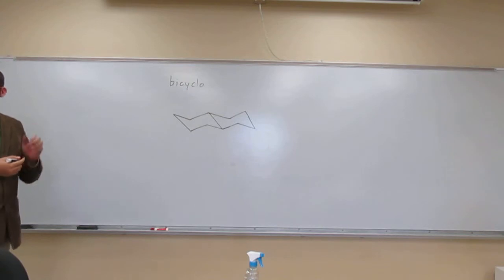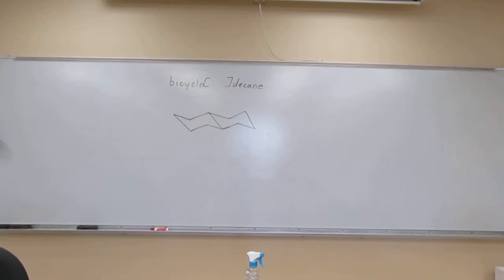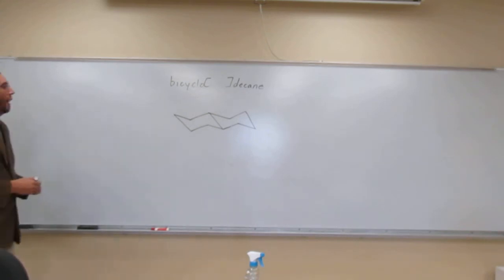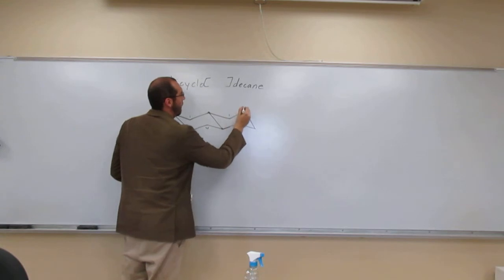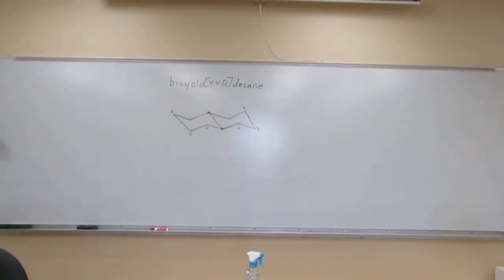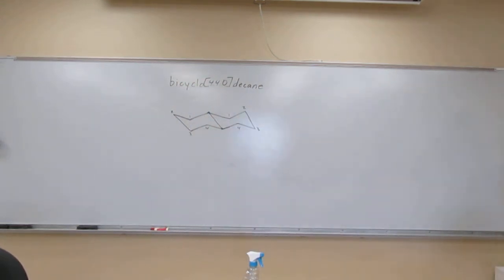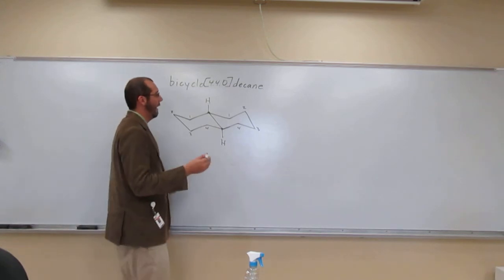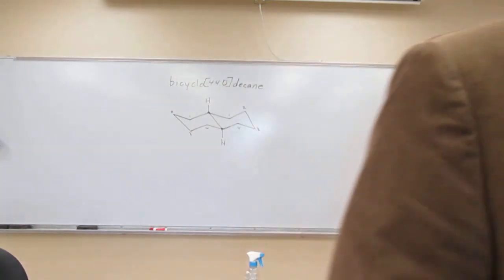2423 EP04 002H - Naming Bicyclic Compound From Structural Formula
Provide a proper IUPAC name for the pictured structure.